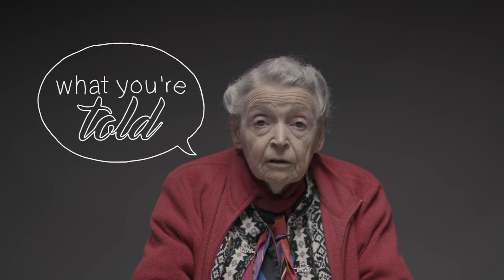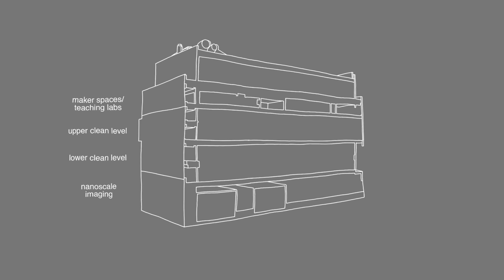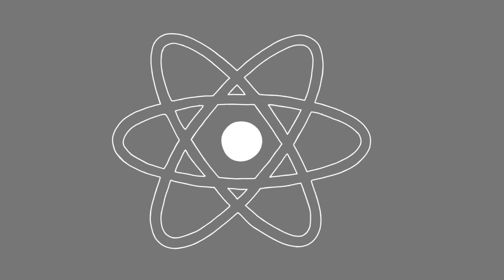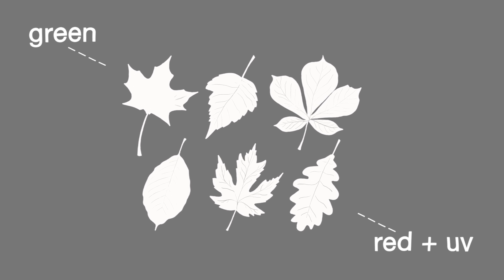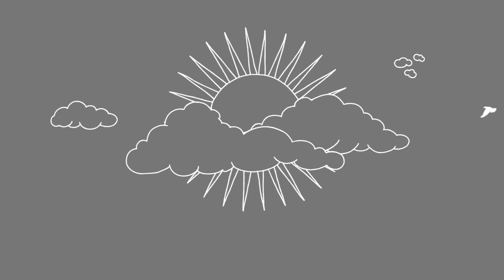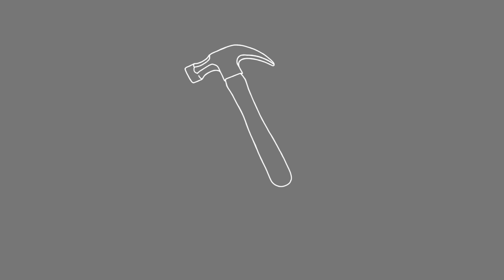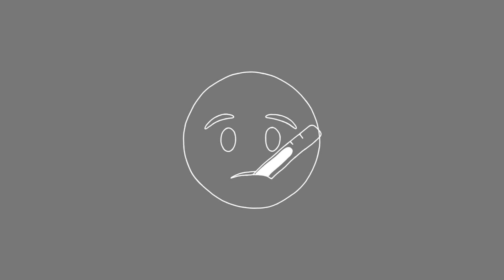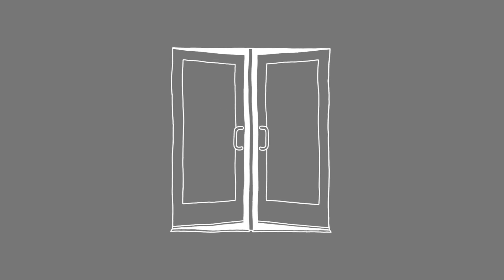MIT.nano: Innovation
MIT is constructing, at the heart of the campus, a new 200,000-square-foot center for nanoscience and nanotechnology. This advanced facility will be a place for tinkering with atoms, one by one—and for constructing, from these fantastically small building blocks, the innovations of the future.